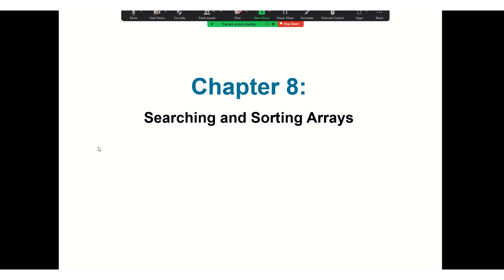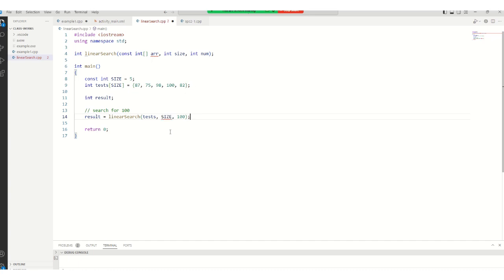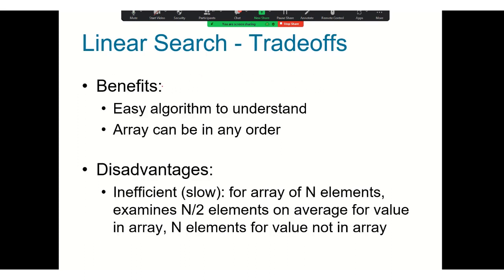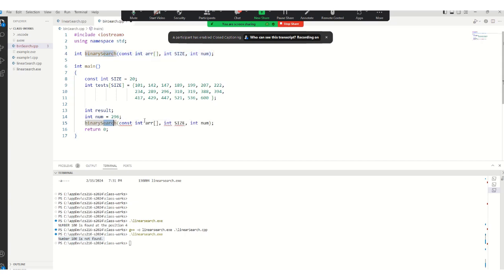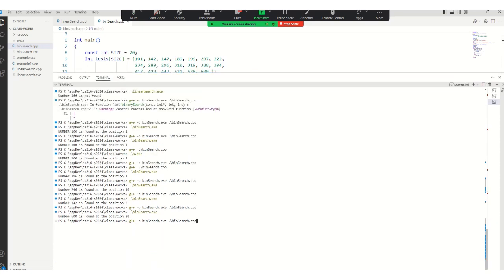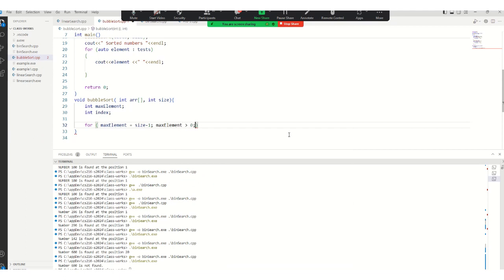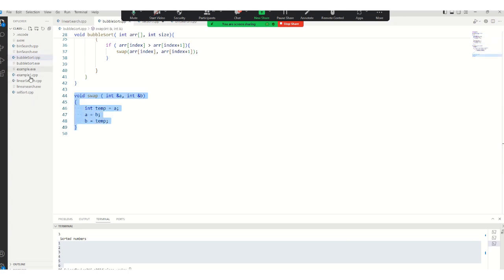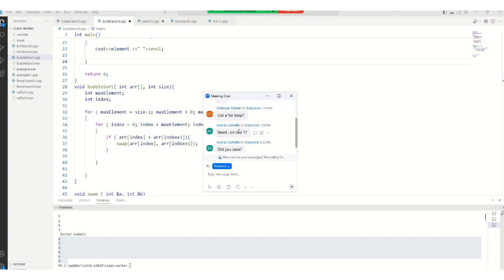Sorting and Searching in C++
Sorting and Searching algorithms are discussed using C++